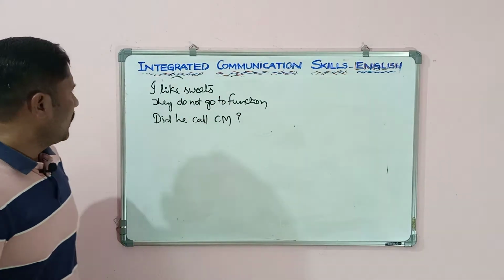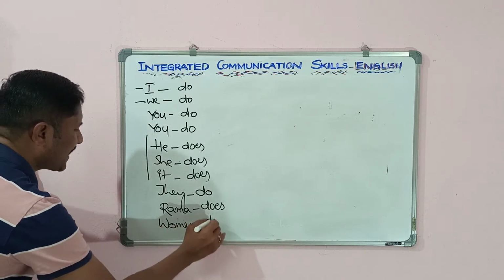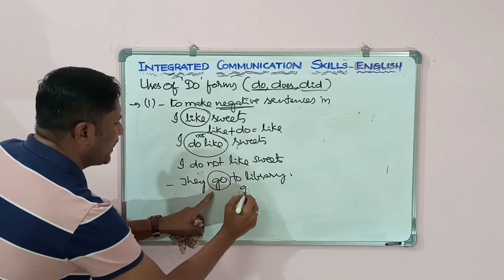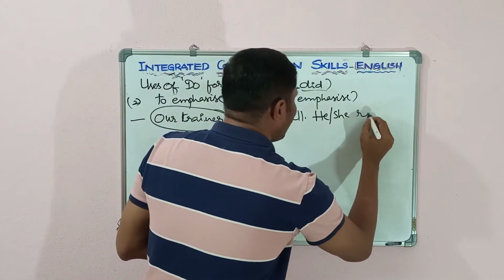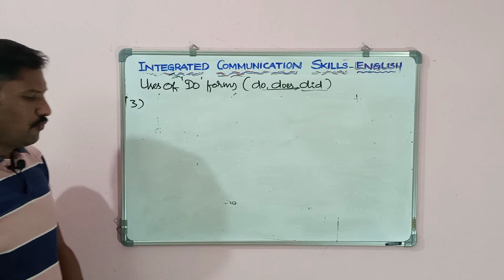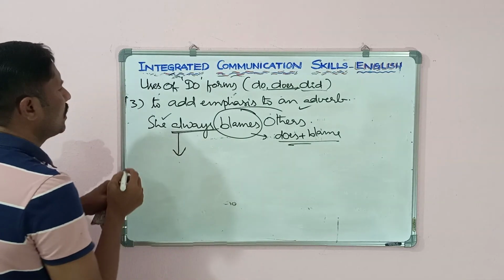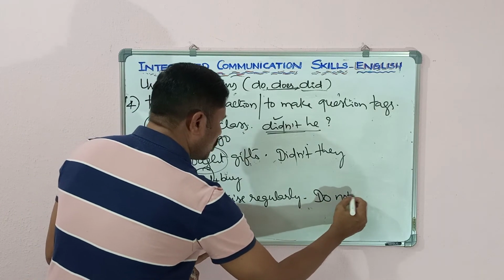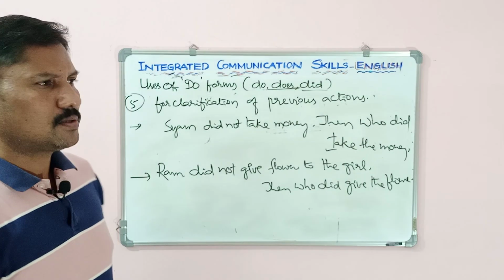AUXILIARY VERBS-DO FORMS HOW TO USE DO,DOES AND DID COMMUNICATION ENGLISH WITH GRAMMAR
VERY USEFUL TO ENGLISH LEARNERS,CANDIDATES WRITING COMPETITIVE EXAMS AND ALL THE TEACHERS